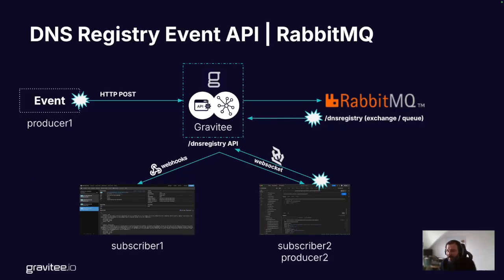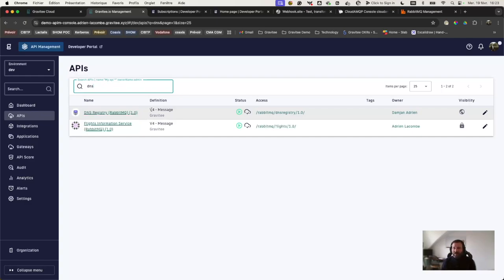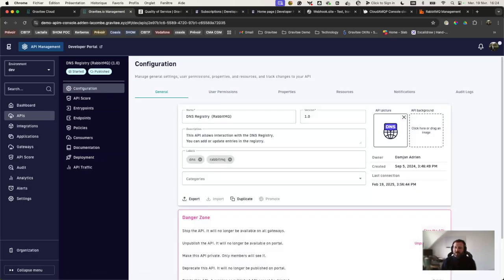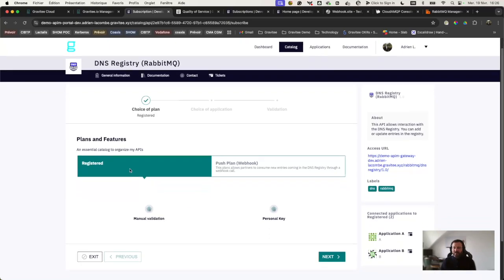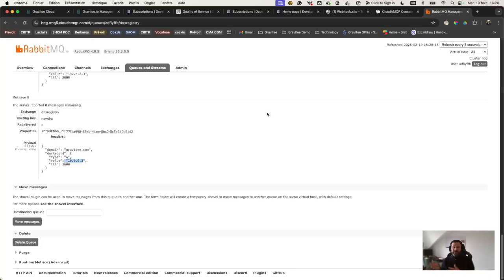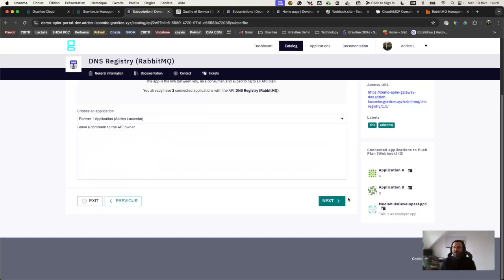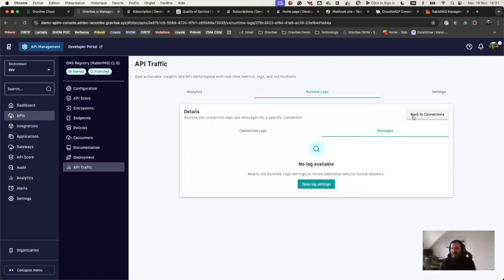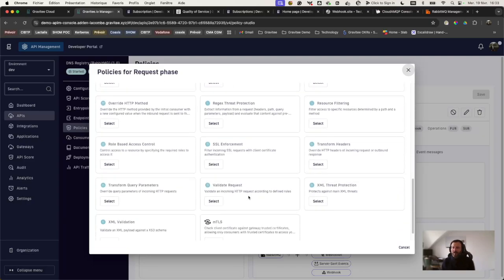Gravitee and RabbitMQ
This video shows how Gravitee can interact with RabbitMQ and create aynschronous API on top of it.
This provides examples of setup to expose RabbitMQ through HTTP POST, GET, Websocket, WEbhook and SSE protocols, as well as how to apply authentication mechanism such as API Key, Oauth2 and get a centralized monitoring.